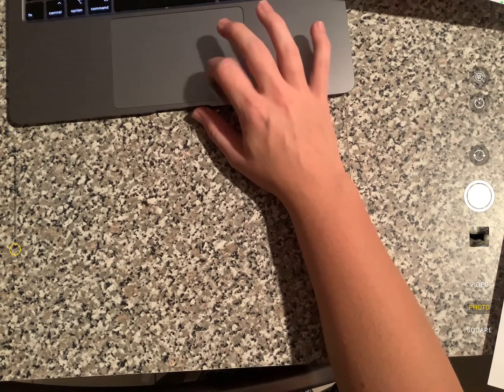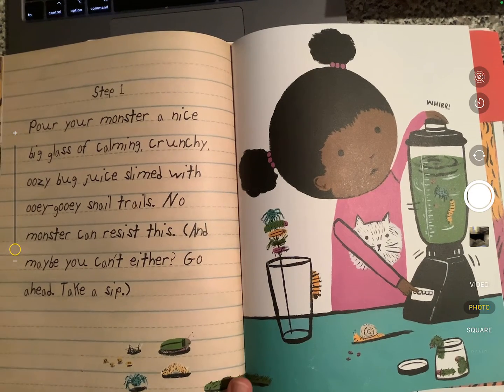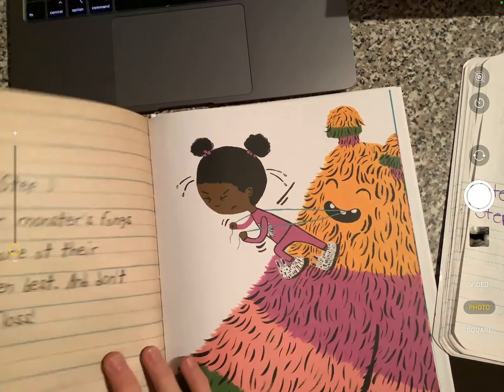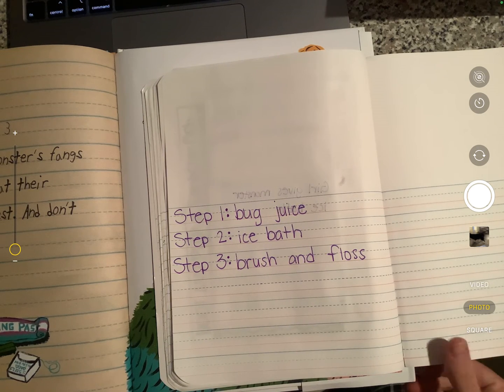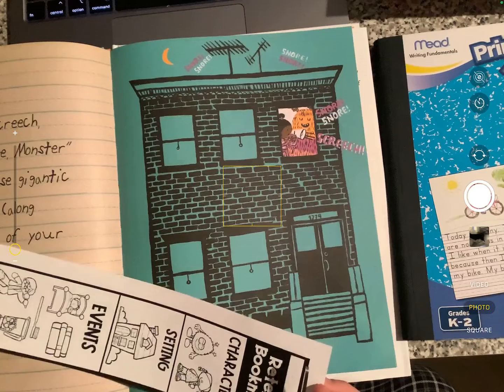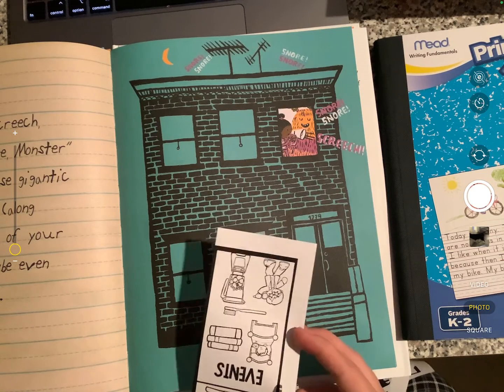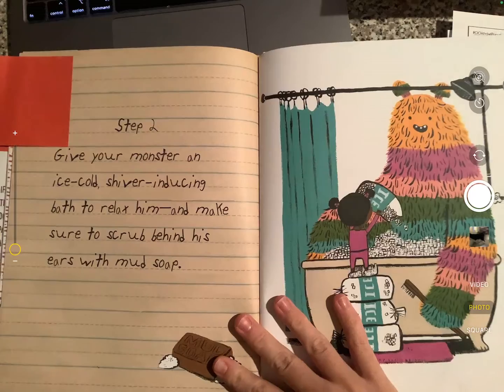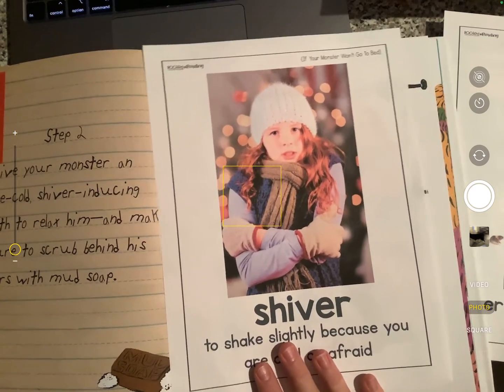ELA 10 13